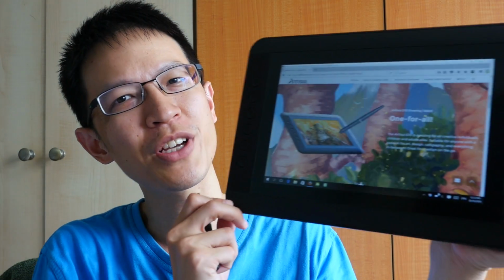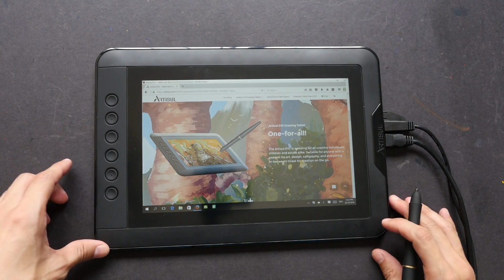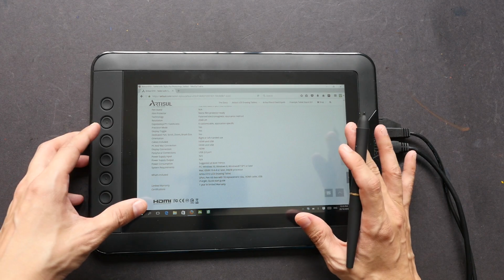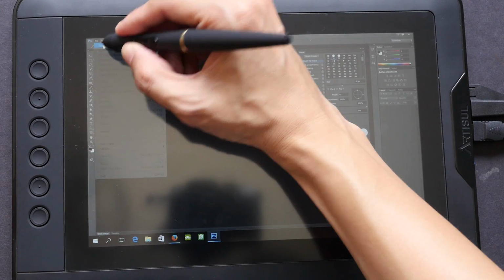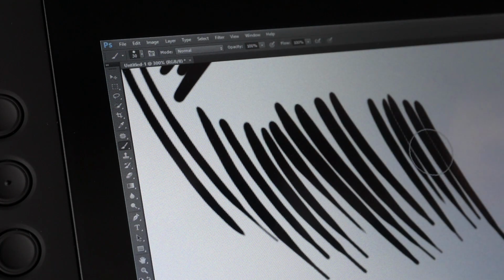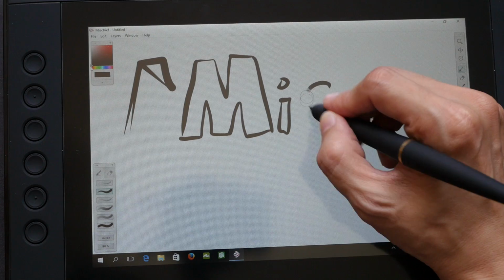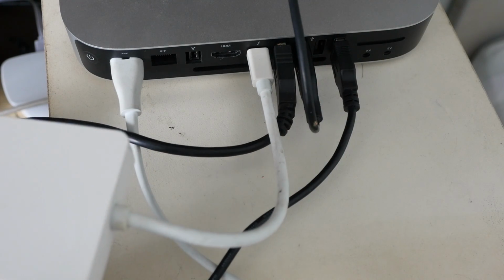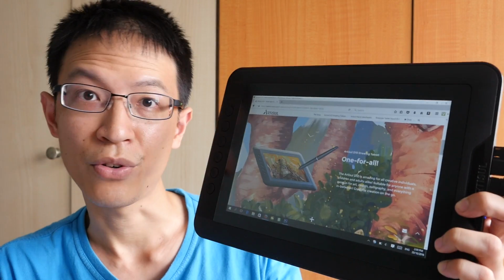Review: Artisul D10 Pen Display Digitizer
Artisul D10 is a pen display you can draw on, and it connects to your computer. It supports both Windows and Mac. Think of this as a Wacom Cintiq alternative.

VIDEO CONTENT:
6:00 - Driver and features
8:30 - Drawing apps on Windows
17:42 - Drawing apps on Mac
19:43 - Conclusion